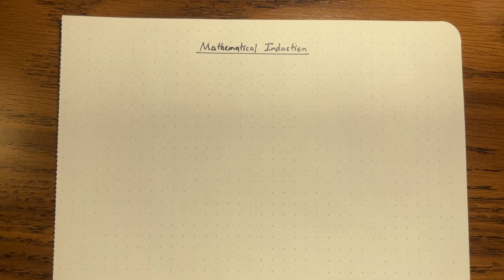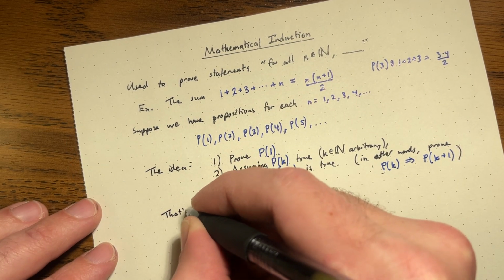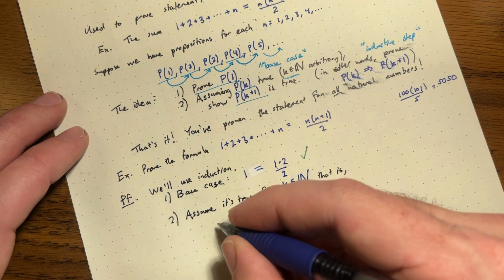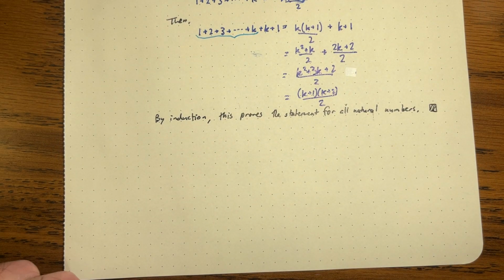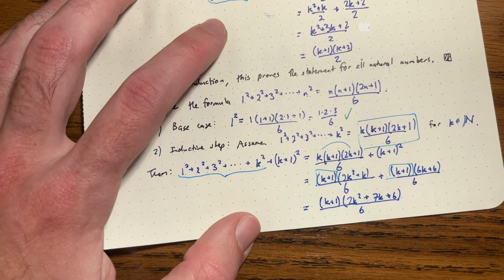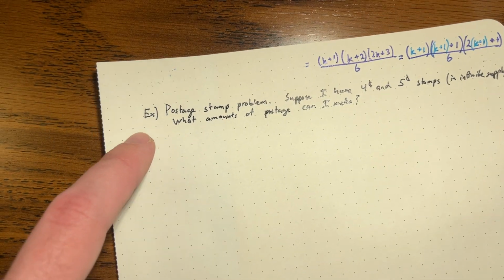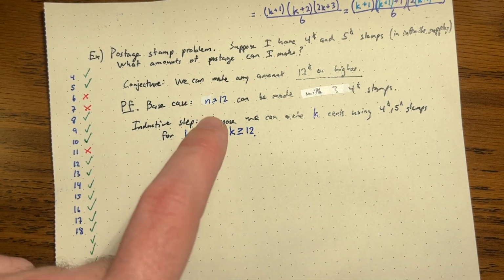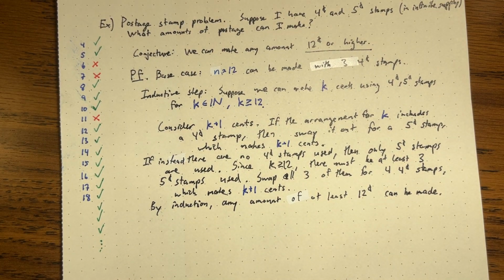Lecture 9 - Mathematical Induction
The principle of mathematical induction is a powerful technique used to prove statements for all the natural numbers.